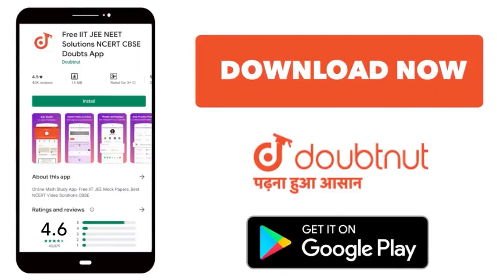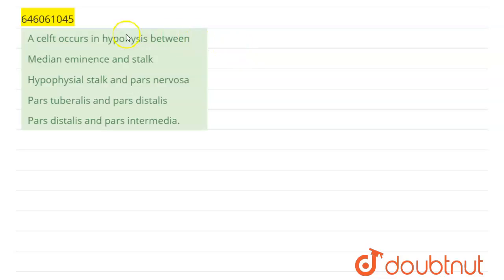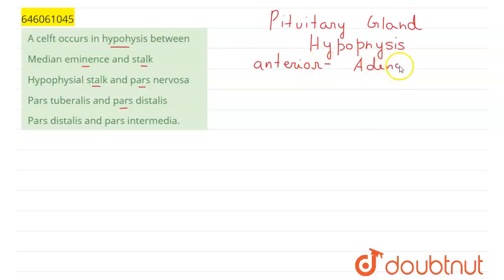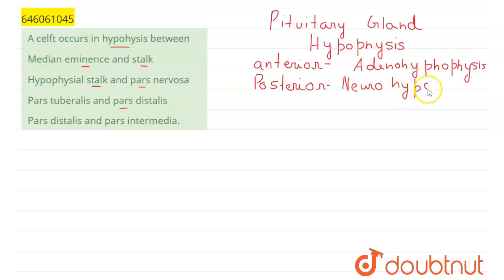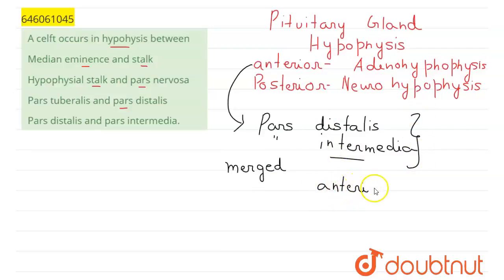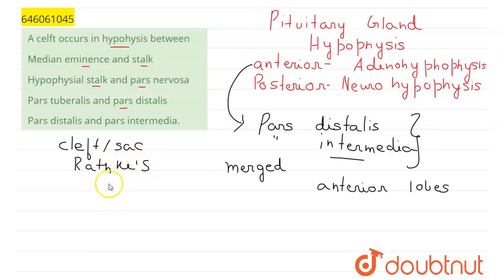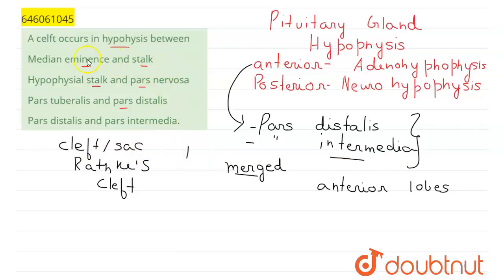A celft occurs in hypohysis between | 12 | CHEMICAL COORDINATION AND REGULATION | BIOLOGY | DINE...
A celft occurs in hypohysis between
Class: 12
Subject: BIOLOGY
Chapter: CHEMICAL COORDINATION AND REGULATION
Board:NEET

👉 Have Any Query? Ask Us.